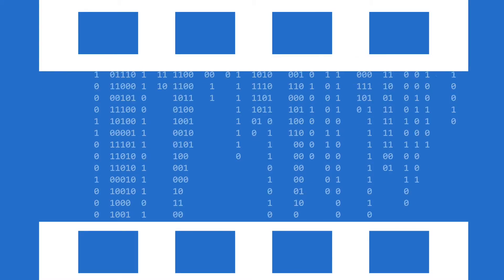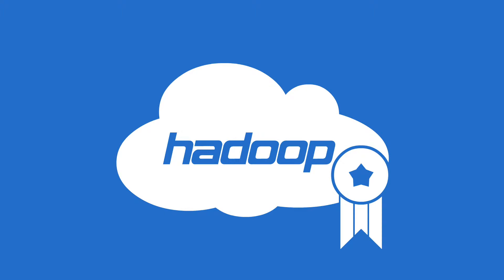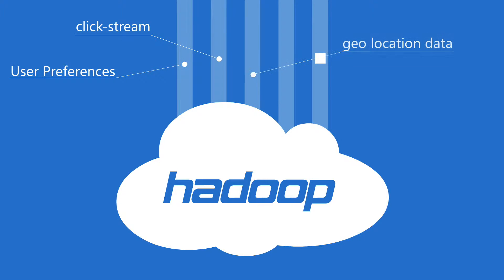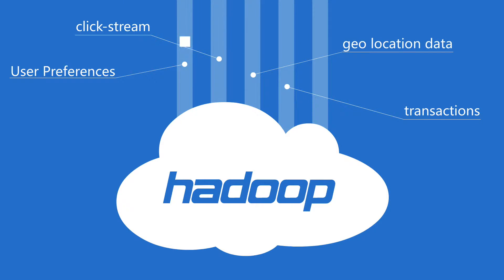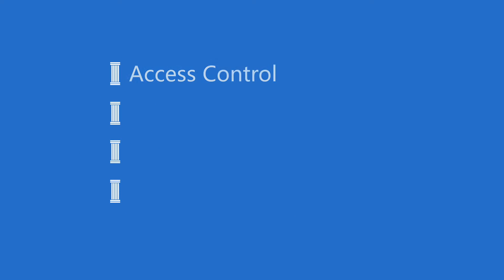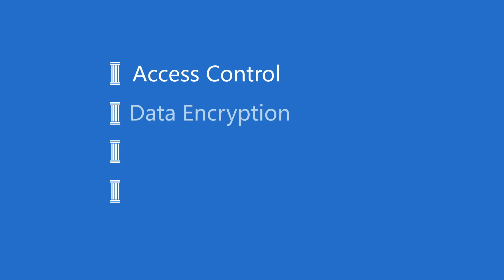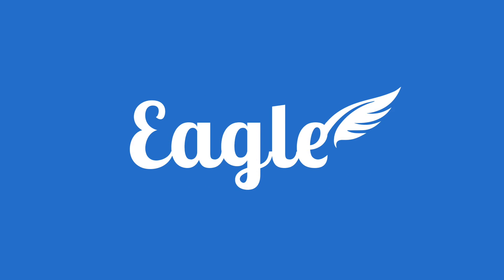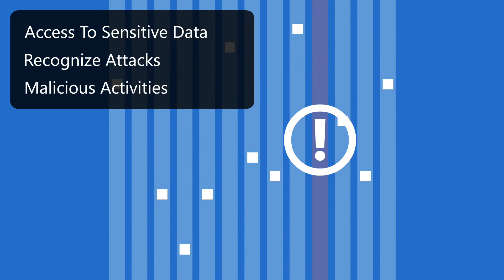Apache Eagle - Secure Sensitive data in Hadoop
Apache Eagle is an Open Source Monitoring solution, contributed by eBay Inc, to instantly identify access to sensitive data, recognize attacks, malicious activities in Hadoop and take actions in real time.